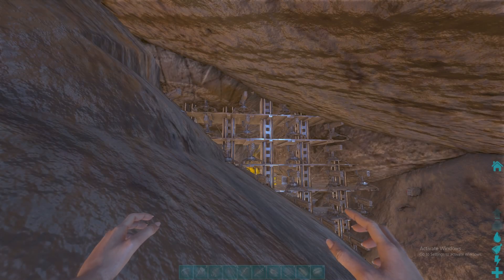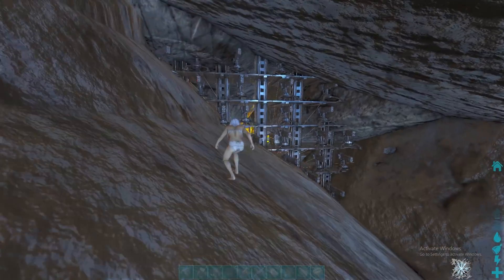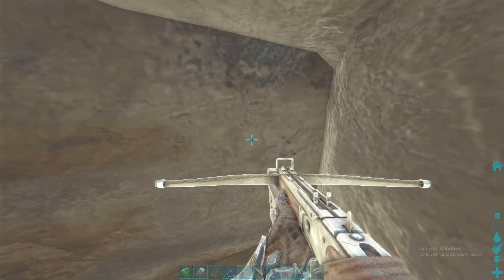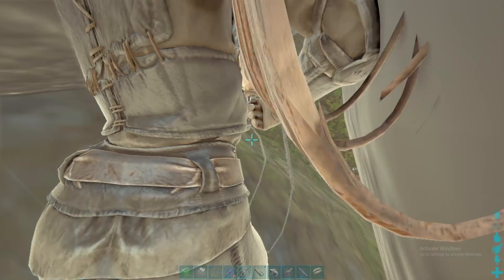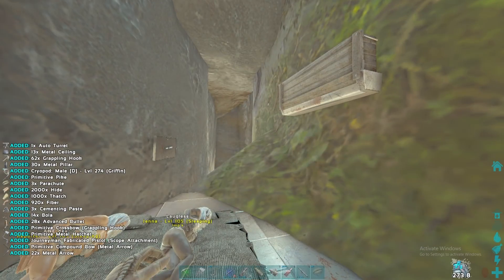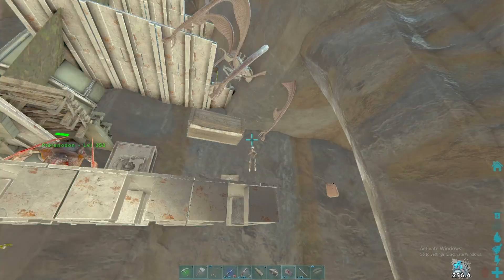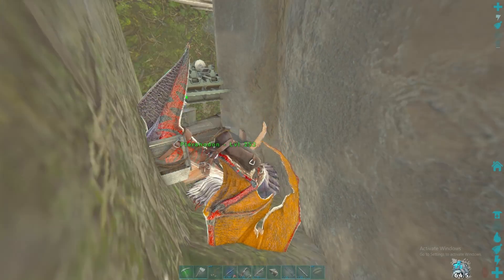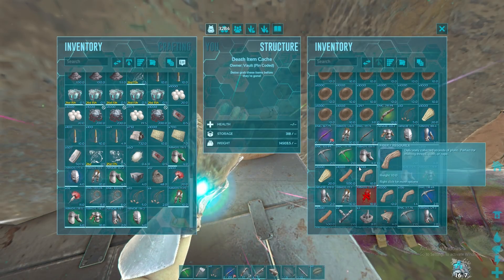SOLO Raiding A Hidden RATHOLE For Insane Profit In ARK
In Todays Video I RAID a Rathole As A SOLO Player, Building Up And Going On A Raid, Finding Some Pretty Good Profit And Building Up Quickly. I Also PvP With Many People Whilst Scouting.

In this solo series I Play ARK Gameplay styled video giving tips and guides on how to survive as a Solo Player in ARK: Survival Evolved.